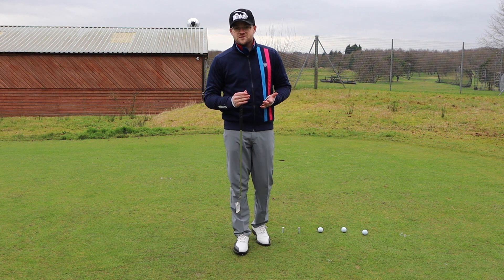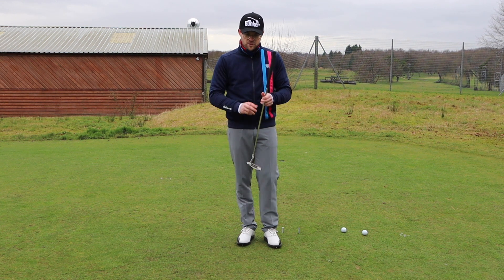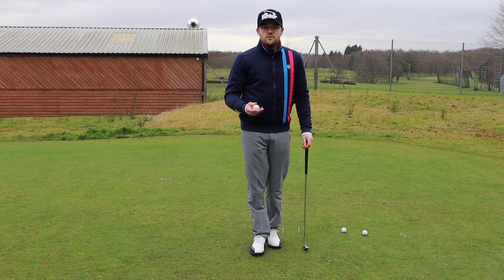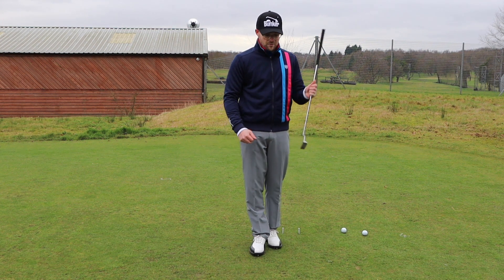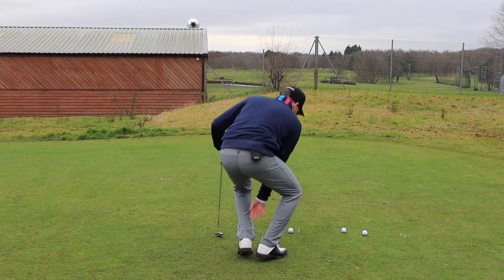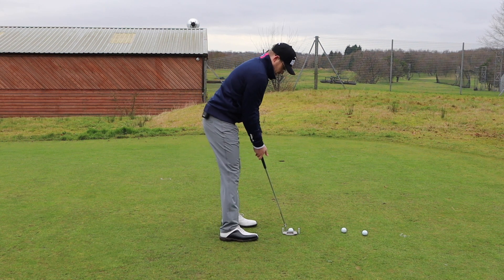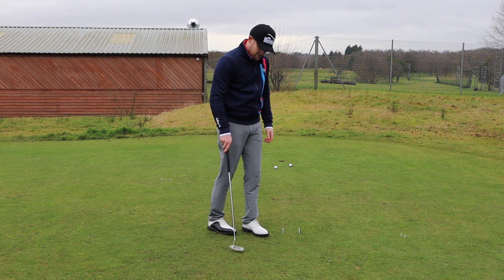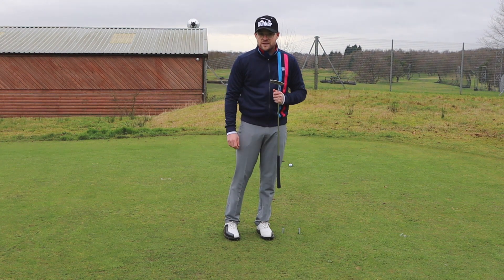TIGER WOODS PUTTING GATE DRILL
About Ross Eves
Hi, I’m Ross Eves, a PGA Professional with a passion for helping golfers like you improve and enjoy the game even more. Through a unique blend of cutting-edge technology and personalized coaching, I specialize in:

🏌️‍♂️ Golf Biomechanics
🎯 3D Swing Analysis
⛳ 3D Putting Analysis
💪 Golf Fitness Training

Whether you're just starting out or aiming to fine-tune your skills, my goal is to make your golf journey as rewarding and enjoyable as possible. Using advanced tools and a tailored approach, I’ll help you unlock your full potential, shoot lower scores, and have more fun on the course.

About Handy Golf

At Handy Golf, we believe the key to playing better golf is practicing the right things – not just spending time on the range. That’s why we’ve created an app designed to help you train smarter, not harder. With Handy Golf, you can transform your game with focused practice, even if you only have 5 minutes a day!

Why Choose Handy Golf?
🕐 Practice Anywhere, Anytime: No course? No problem. Handy Golf is designed to fit your schedule and location.
📊 Swing Analyzer: Get instant feedback on your swing mechanics to fine-tune your technique.
🏌️‍♂️ Custom Golf Programs: Personalized training plans tailored to your goals and skill level.
🎯 Challenges & Drills: Engage in fun, effective exercises that target the key movements of your swing.
💡 Train Smarter: We focus on building the movements that matter most so you can play better on the course.
Whether you’re on the range, in your backyard, or indoors, Handy Golf makes it easy to practice with purpose. Don’t waste time on the wrong things – with Handy Golf, every minute counts.

Start your journey to better golf today. Download Handy Golf and make every practice session count!